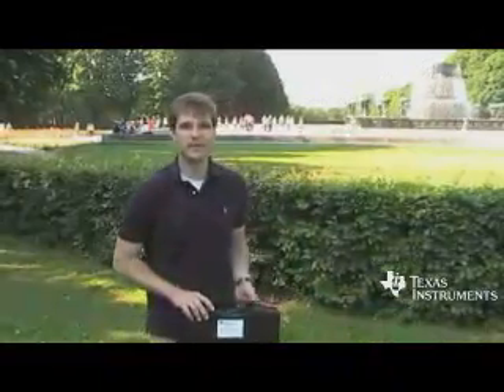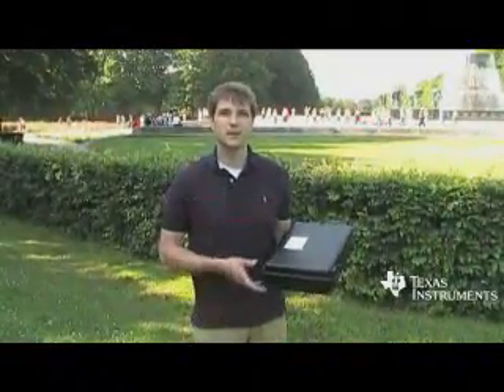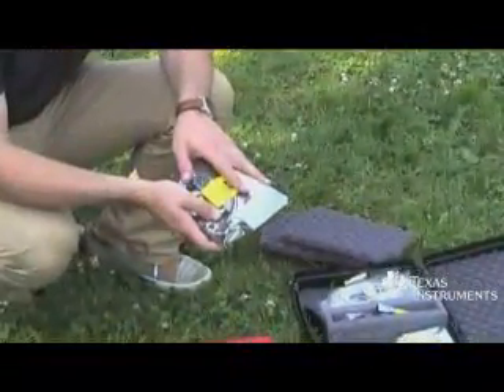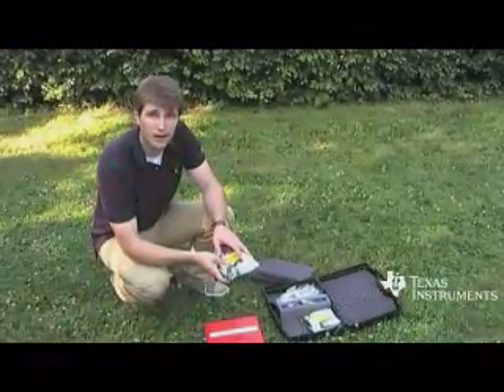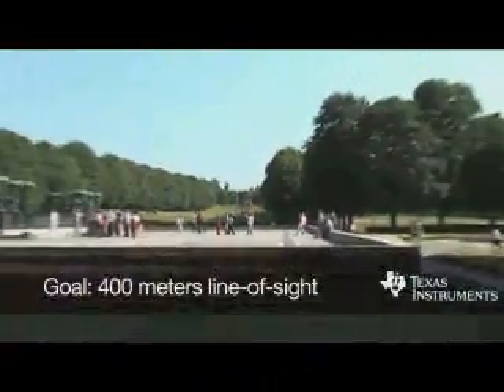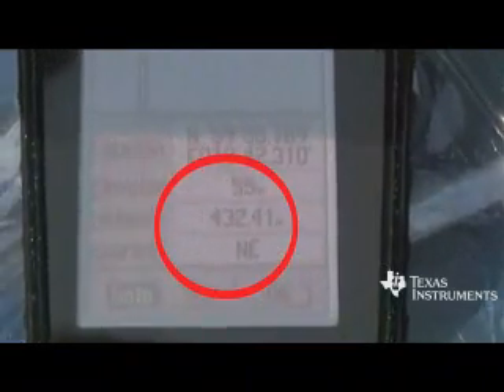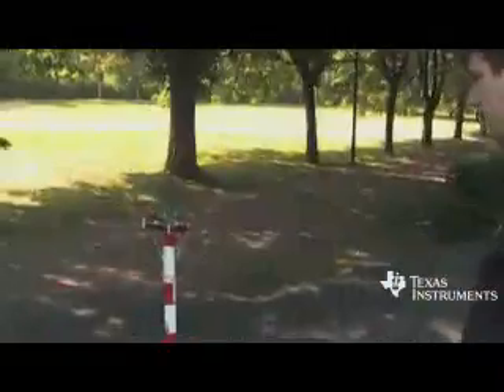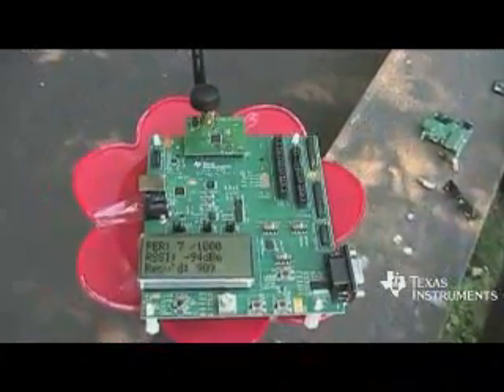CC2530 Range Testing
The CC2530 range test video demonstrates out-of-the-box range testing with the CC2530 development kit with 400 meters line-of-sight